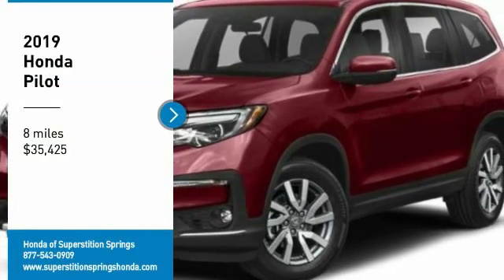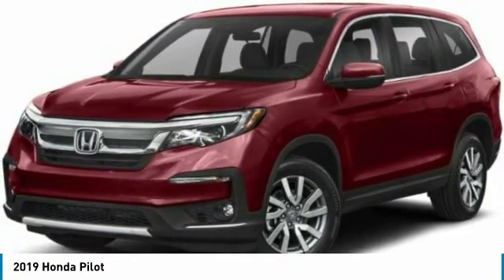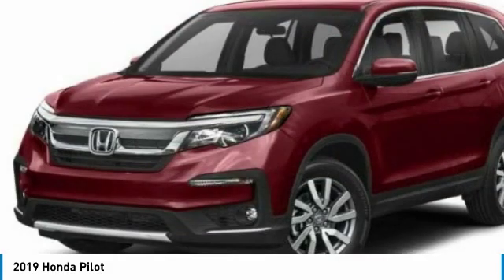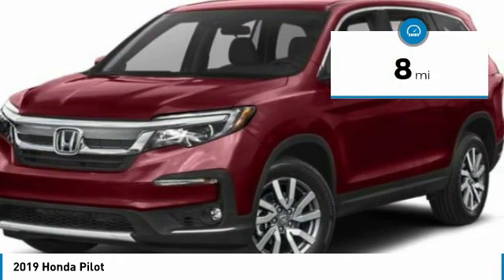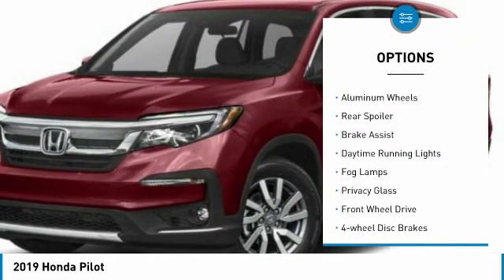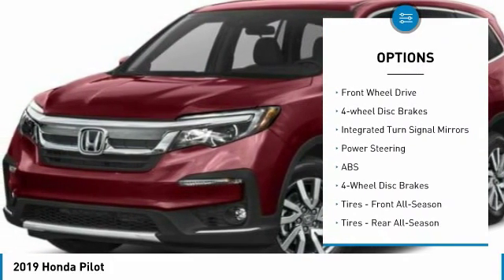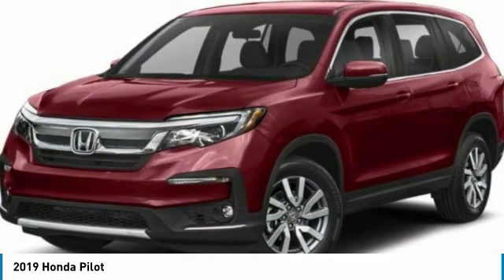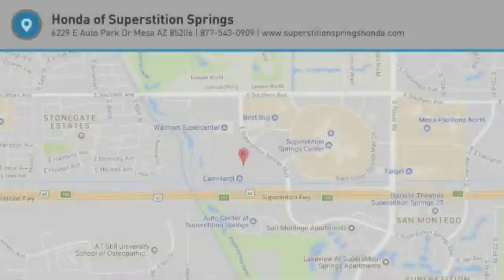2019 Honda Pilot 40767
2019 HONDA PILOT Mesa, AZ
Stock# 40767

6229 E Auto Park Dr

Don't miss this 2019 Honda Pilot. It's equipped with Automatic transmission and features a LUNAR SILVER ME exterior. With 8 miles, you'll want to take this car home. Make a great choice today.